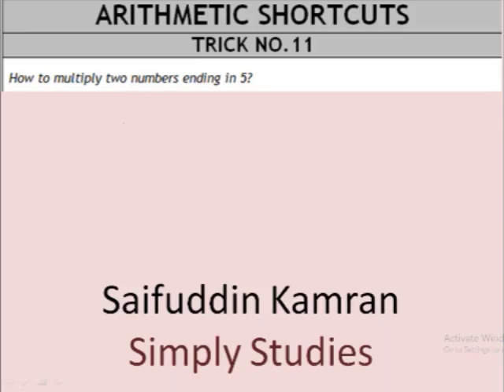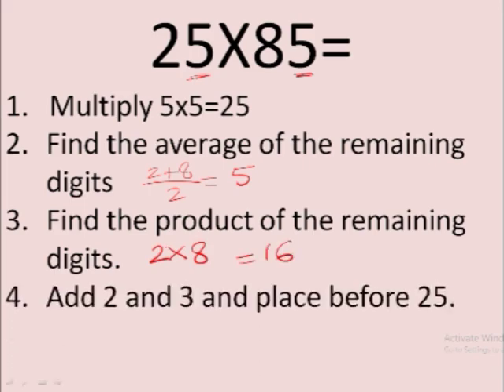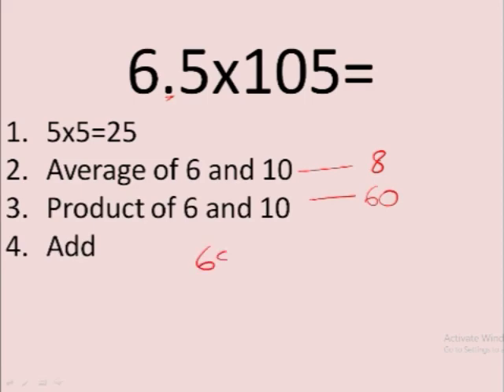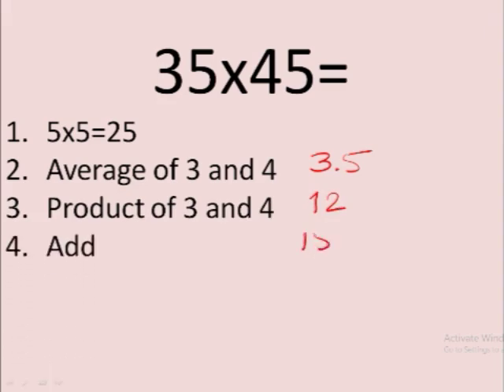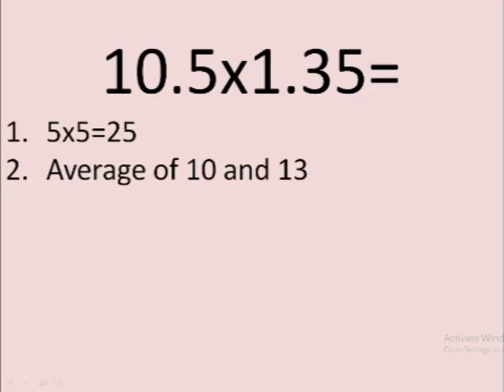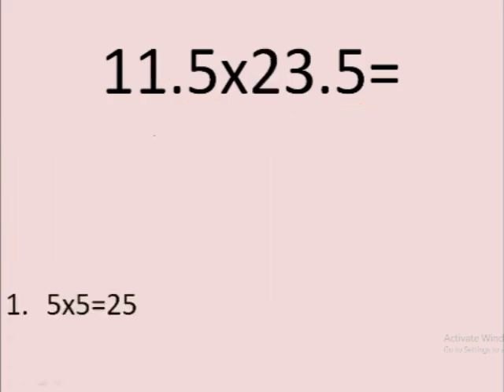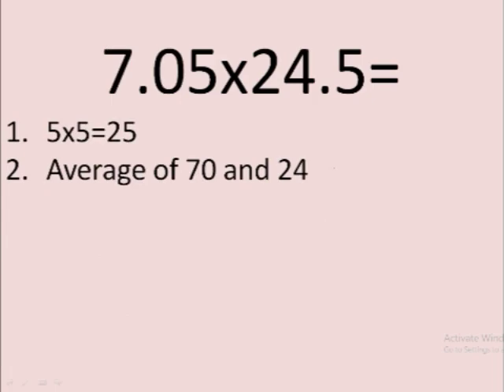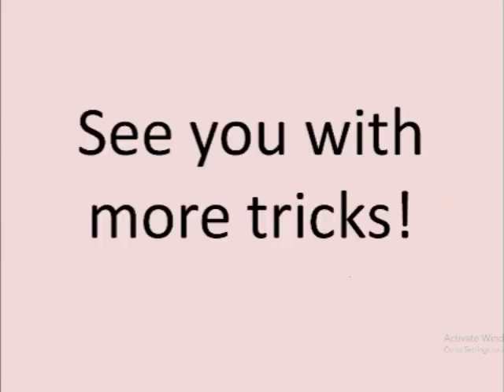How to multiply two numbers ending in 5?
Multiplying numbers ending in 5 is easy. Just do a dozen multiplications using this trick and you will master it.